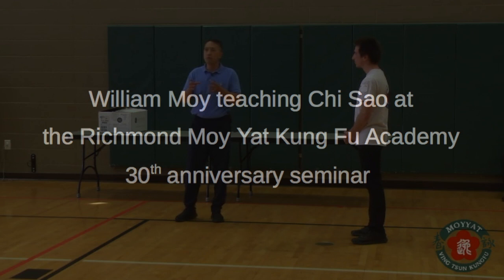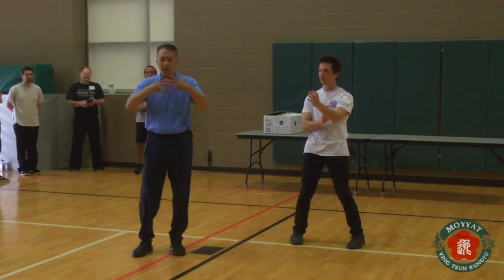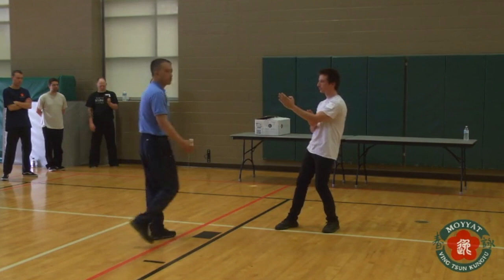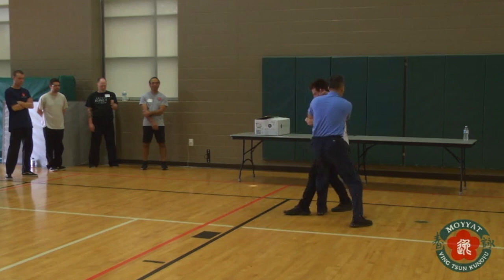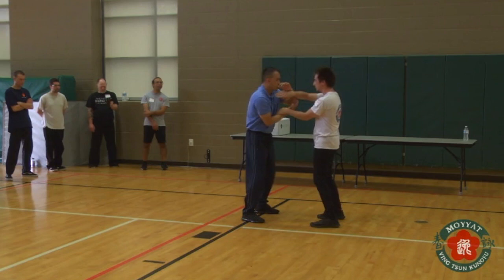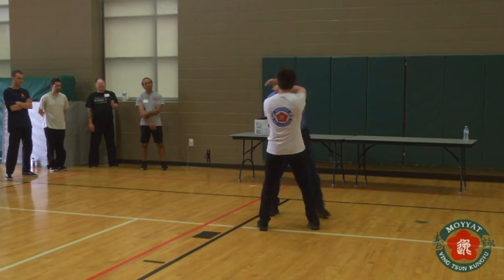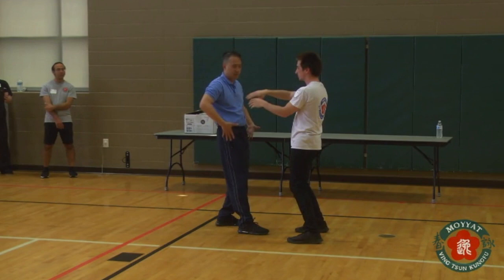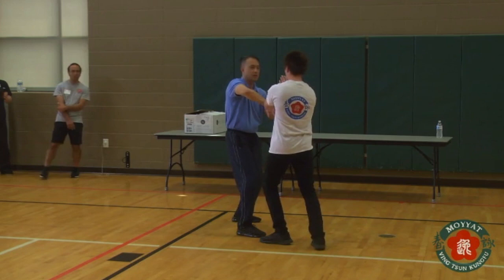William Moy in Kung Fu Masters: Teaching Ving Tsun Secrets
This is a clip from William Moy's lecture and demo at the 30th anniversary seminar of the Richmond Moy Yat Kung Fu Academy. The full presentation - and that of 10 other Moy Yat lineage masters are found exclusively on the 6 hour video set Kung Fu Masters: Teaching Ving Tsun Secrets

Visit KungFuHQ.com for more info.

DON'T DELAY - IF this video set is still available after October 31, prices will be going up $20!